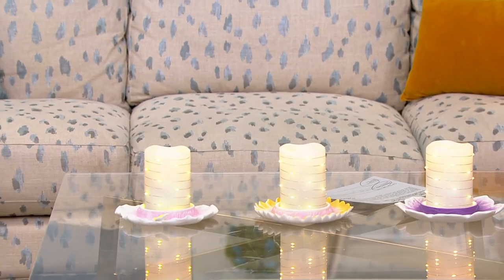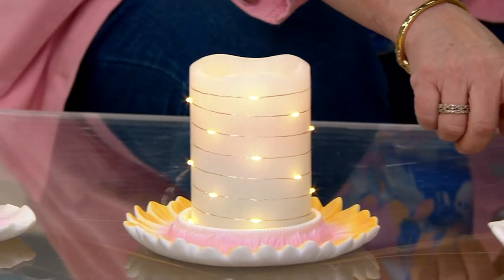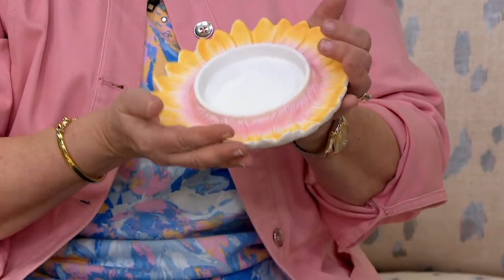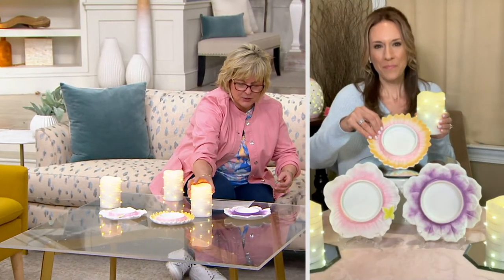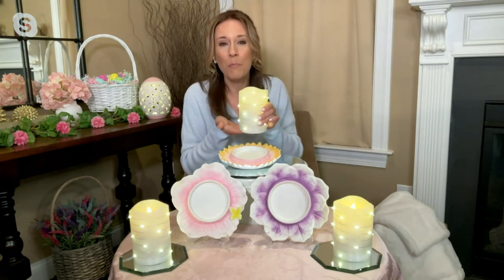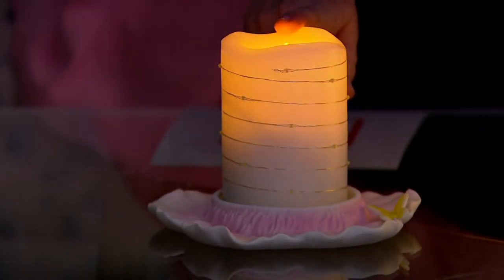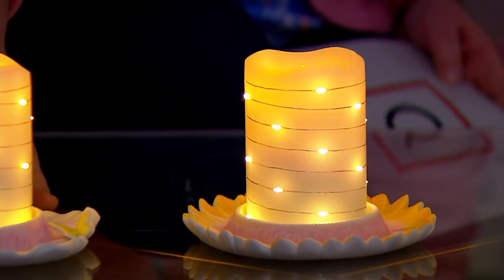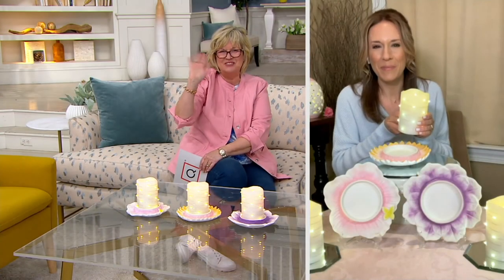Lightscapes Flameless Swirl Light Candle with Flower Holder on QVC